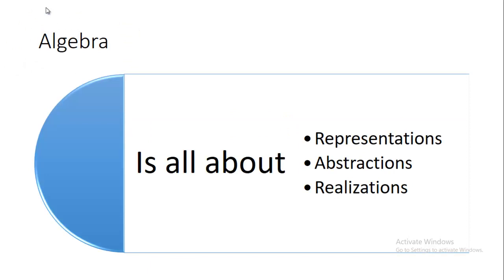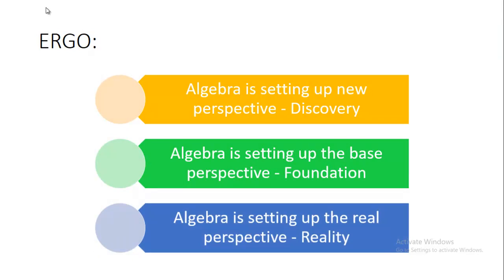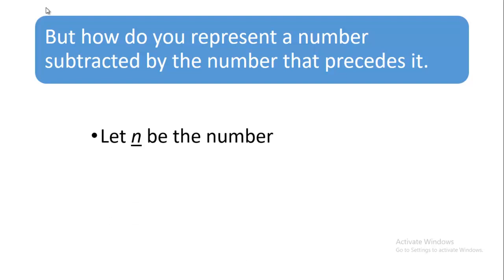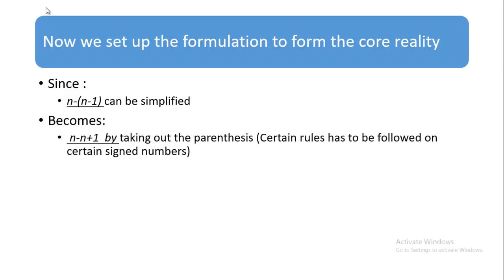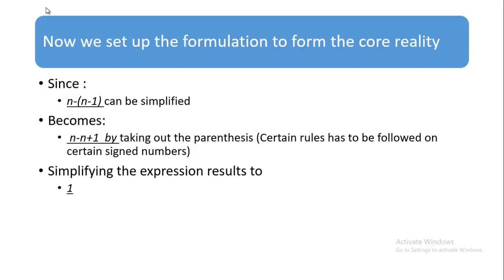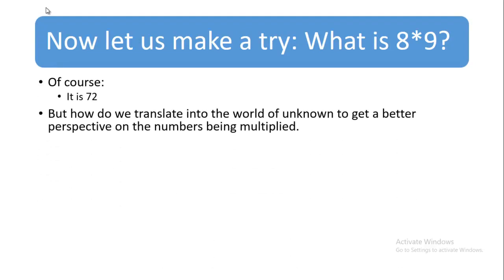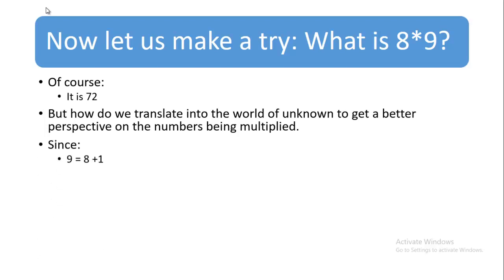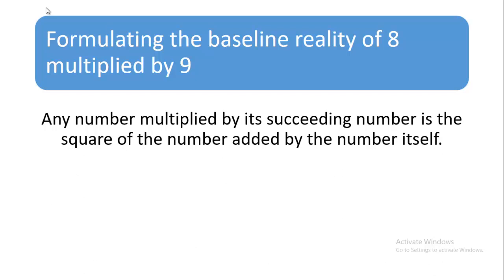Lecture 1 : ALGEBRA AND TRIGONOMETRY